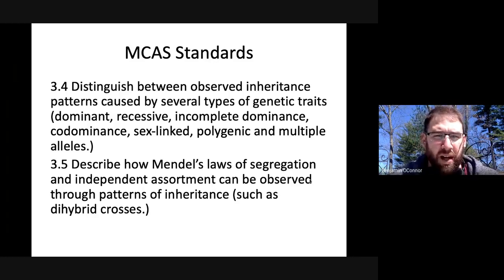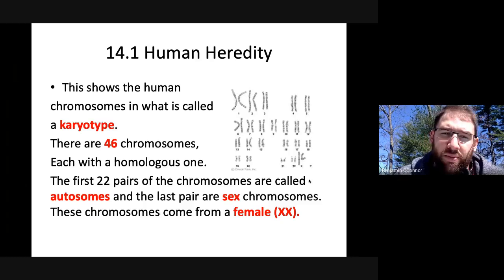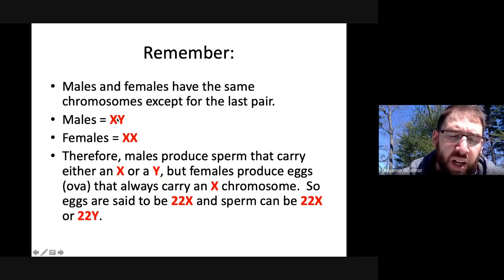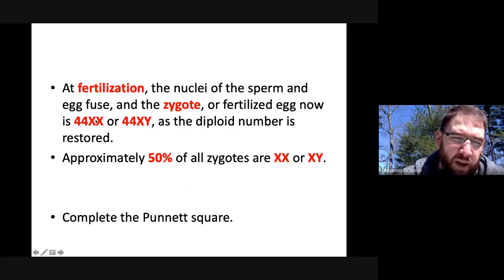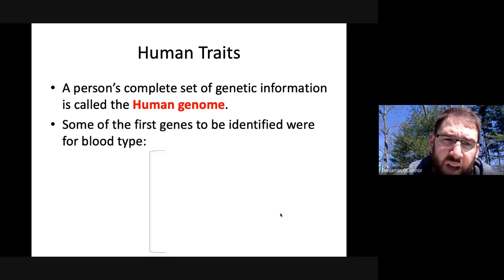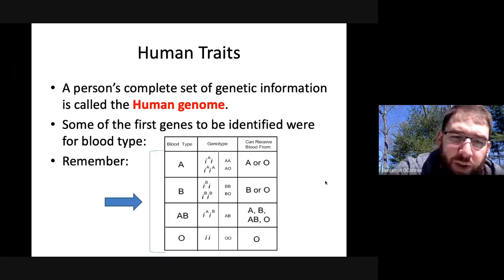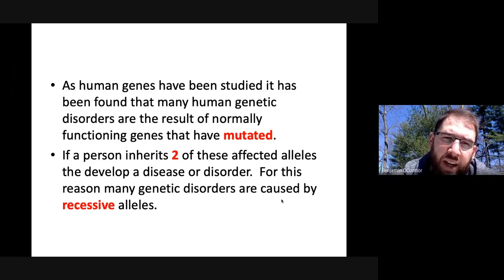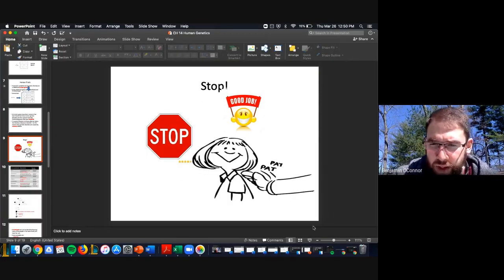Genetics: lecture pt. 1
This video begins to go through the first portion of a PowerPoint covering concepts of genetics.